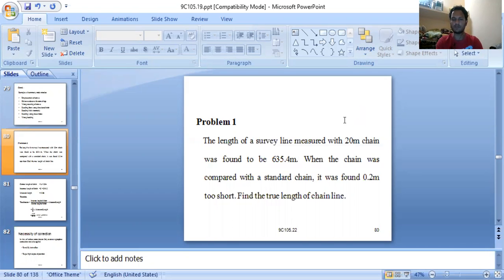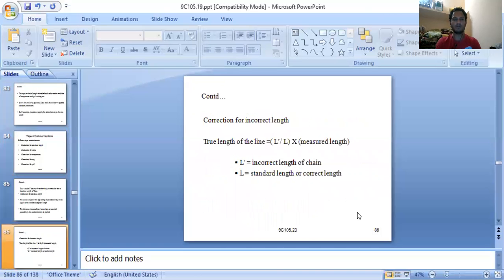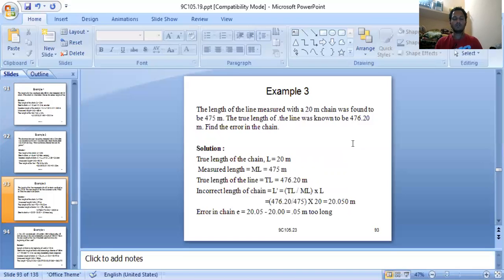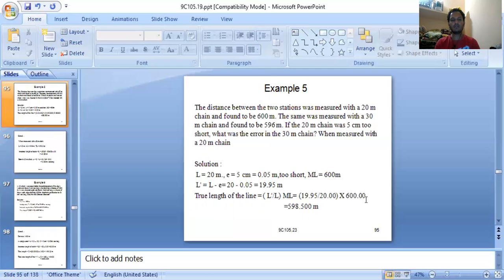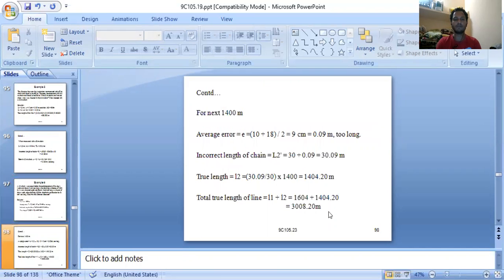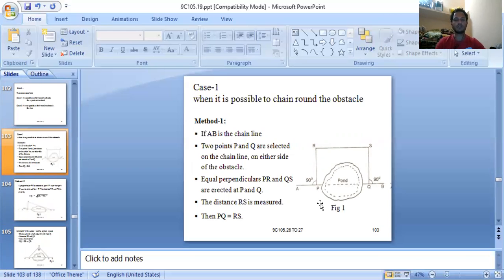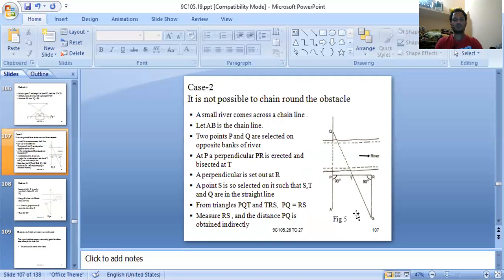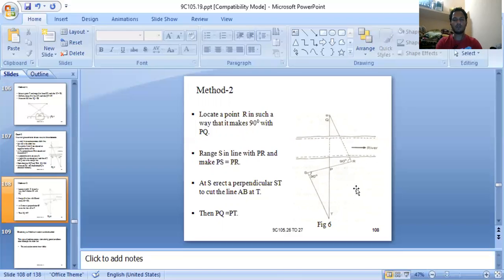aug 18 suveying 1 video 10